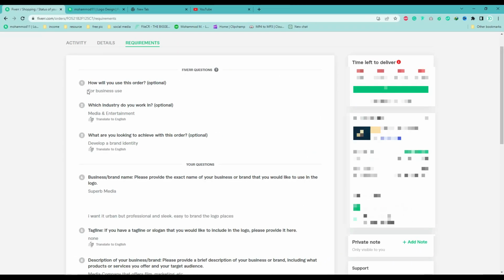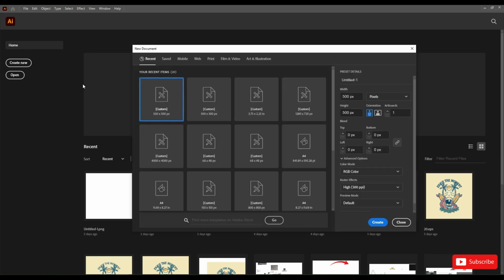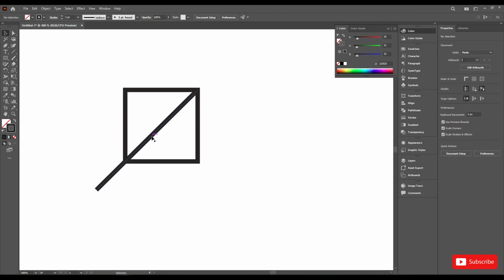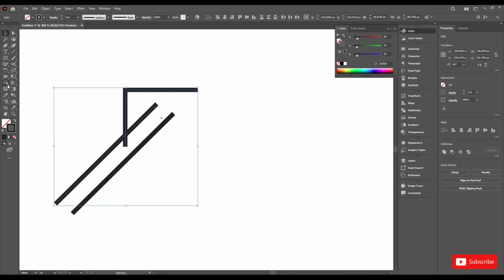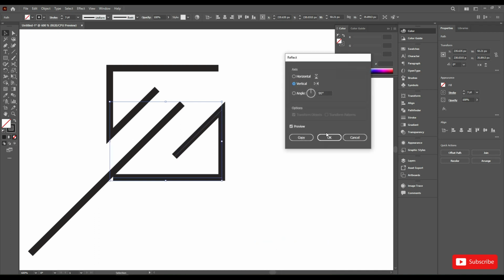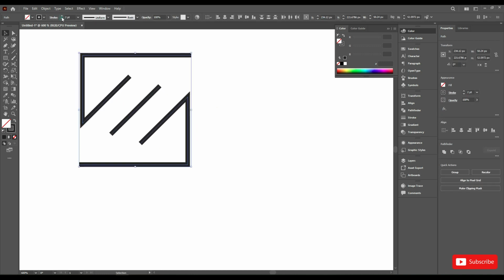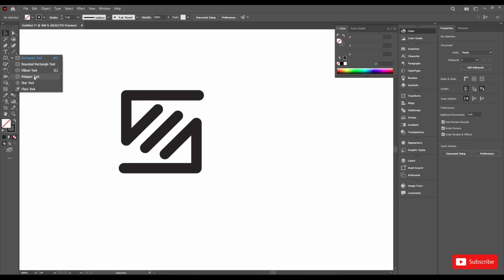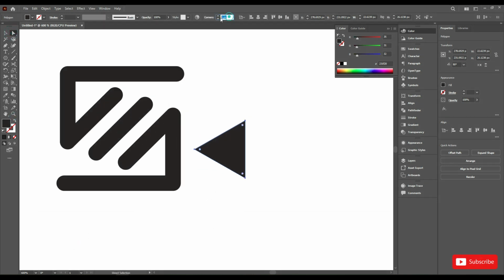How Do I Design a Logo For 60$ Live Project | Adobe Illustrator Tutorials ( Ep-04 )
Are you looking to design the best logos for your clients? In this video, How do i design a logo for 60$ live project adobe in illustrator. Whether you're a beginner or an experienced graphic designer, this tutorial will help you create the perfect logos for your clients.

In this first installment of our logo design tutorial series, we'll be teaching you how to create a simple logo using Illustrator. After watching this video, you'll be able to create logos for your clients using Illustrator in no time!

Contact & send me a brief. Let me know your need & when?
Leave everything else to me!